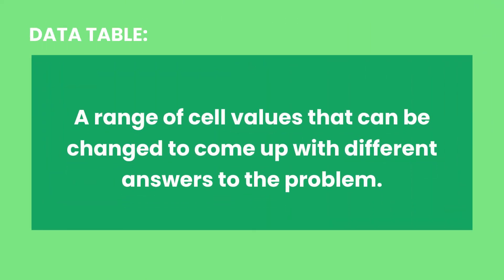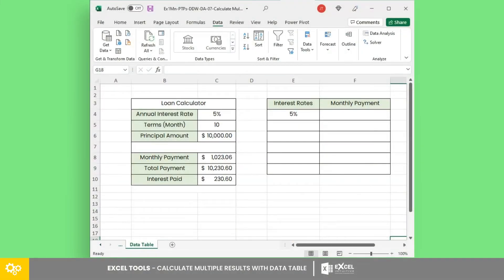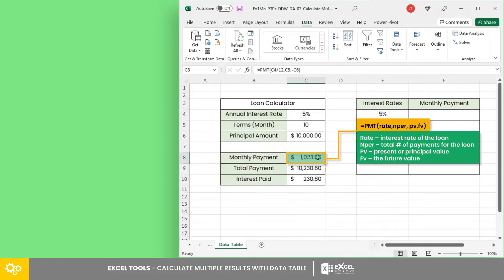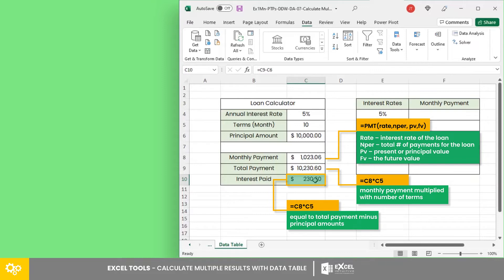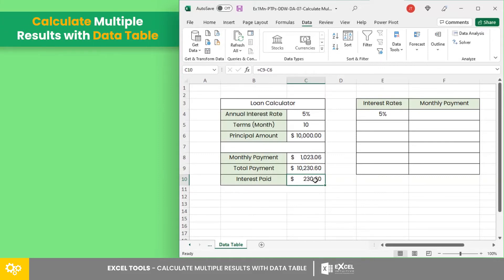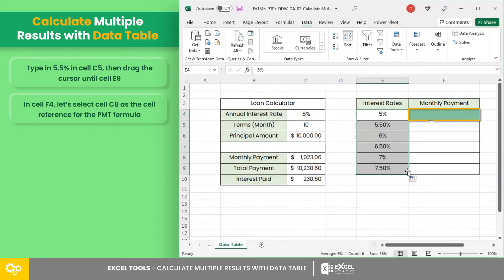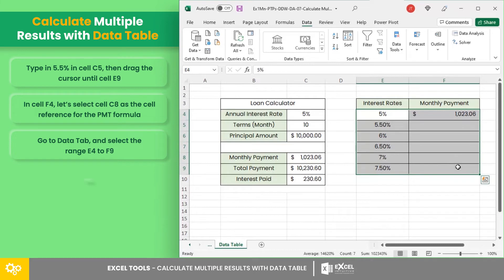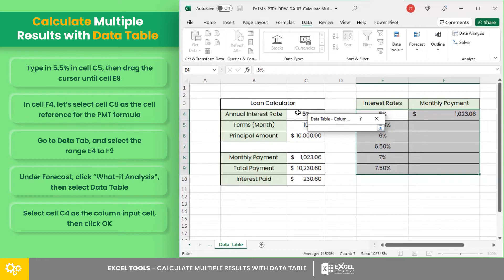CALCULATE MULTIPLE RESULTS WITH DATA TABLE BY EXCEL IN A MINUTE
🤔 ABOUT THIS Lesson 👇
Watch this video to learn how to calculate multiple results using the Data Table tool!

Part I – Introduction (What is this lesson all about?)
Experimenting with varying values to observe the variation in the result is one of the common tasks when doing data analysis.

Part II – Body (When and where can the lesson be used?)
Thus, in this lesson, we are going to learn about one variable data table analysis to calculate for multiple results.

But first, what is a data table?

Data table is a range of cell values that can be changed to come up with different answers to the problem.